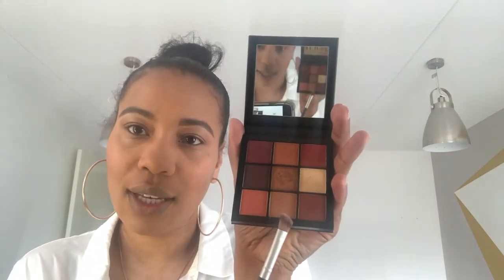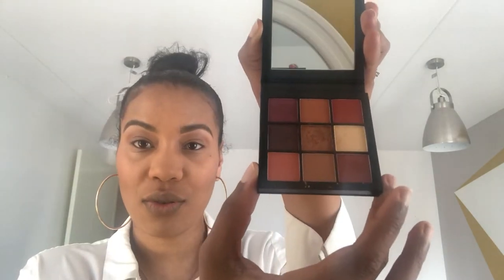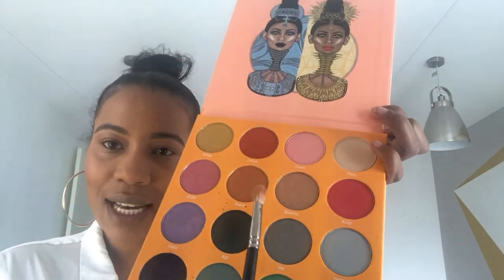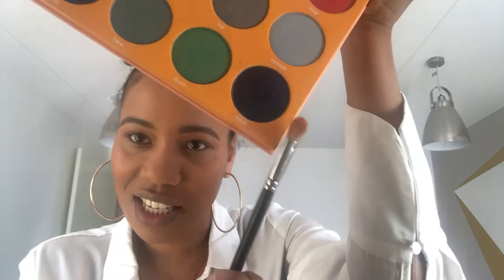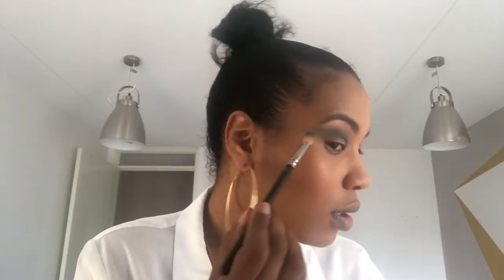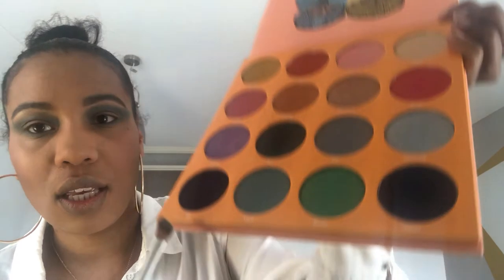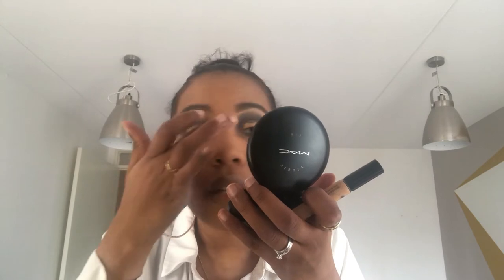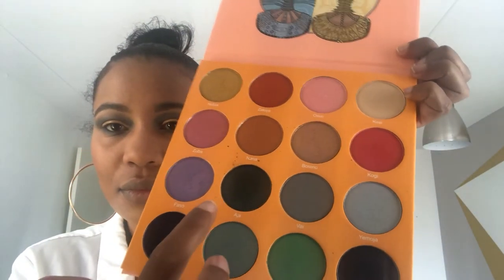#8 MAKE UP FOR YOUR BIRTHDAY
29th Of March is my birthday. I did not celebrate anything. Well... Dressing up and wearing make up is already a celebration on its own. So I thought... WHY NOT FILM THIS? You can see the look I've created. I loved it. Hope you do too. MUCH MUCH LOVE. And oh. 31 Is the new 21. On to a new fabulous and healthy year!!! WHOOOOOP.

Brands I am using in this video:

Stieglitz Labels
MAC Cosmetics
Huda Beauty
Juvia's Place
Kiko Milano Cosmetics
Primark
Anastasia Beverly Hills
Fenty Beauty
Make Up Revolution